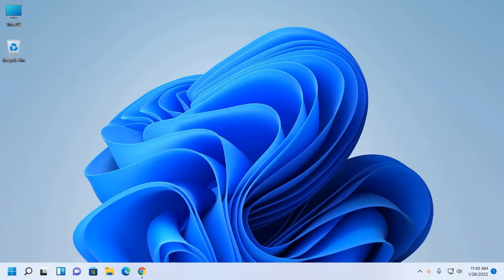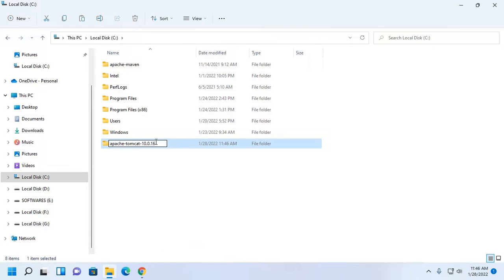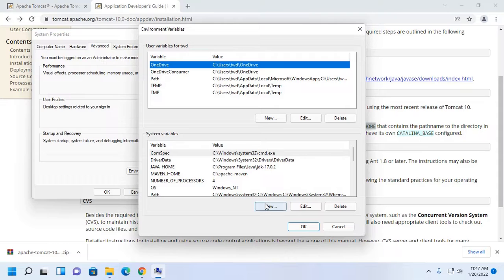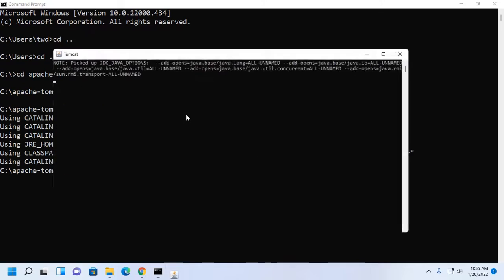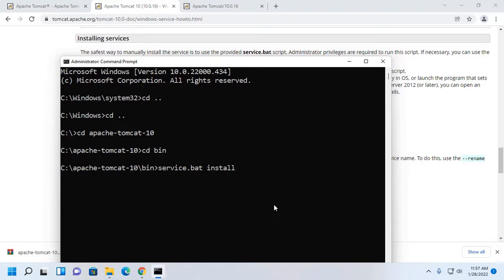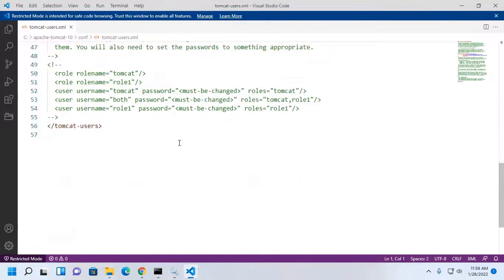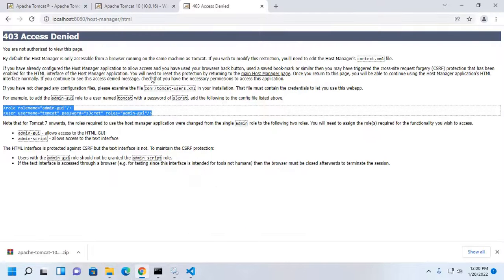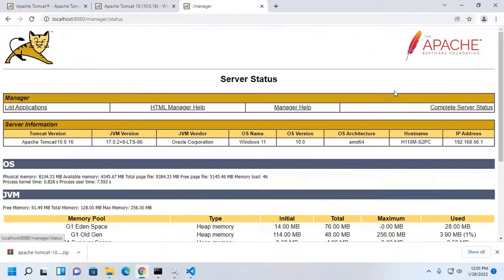How to install and setup tomcat 10 web server in Windows 11 complete guide step by step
This is a complete tutorial how to install and setup tomcat 10 web server in Windows 11 complete guide step by step.